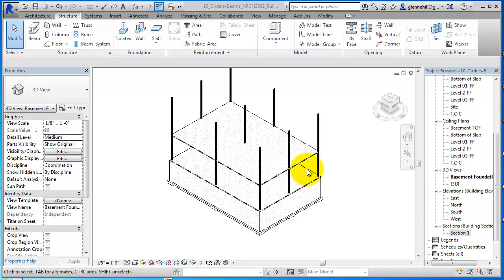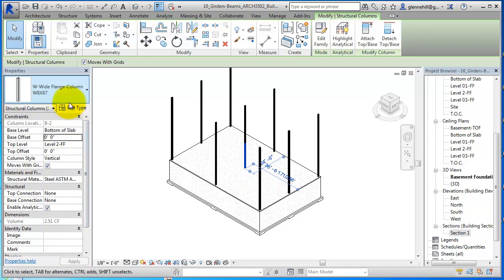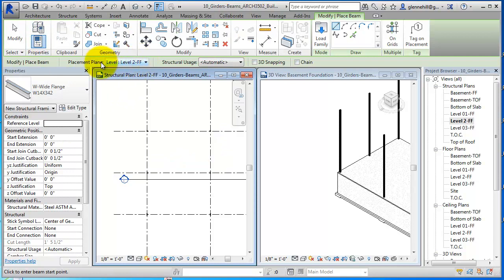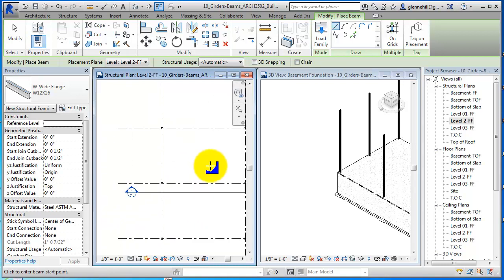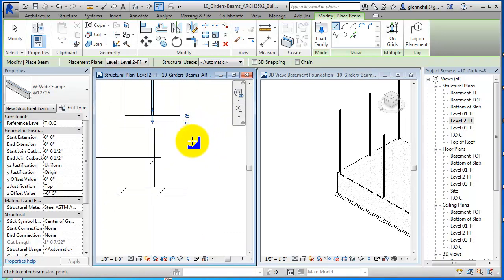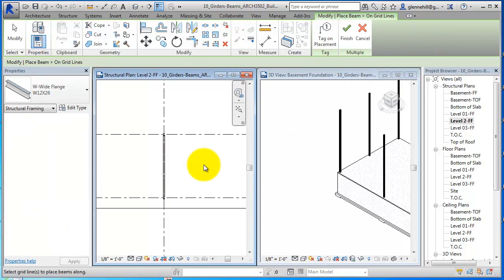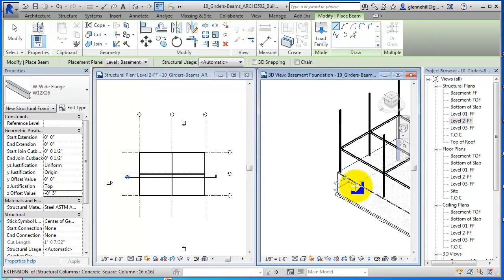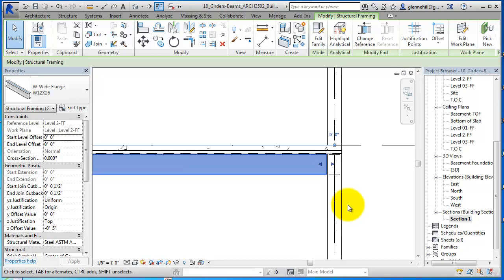10 2016 GIRDERS BEAMS BuildingTypologyStudy Schematic